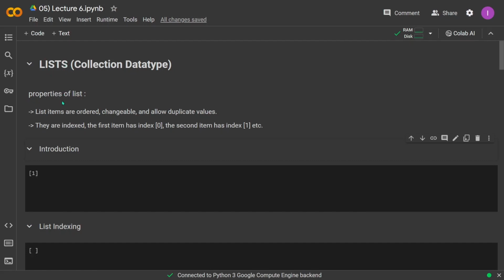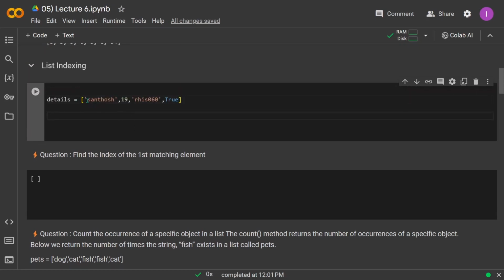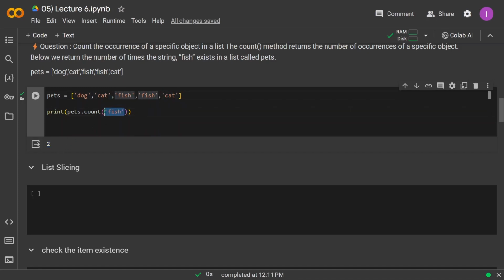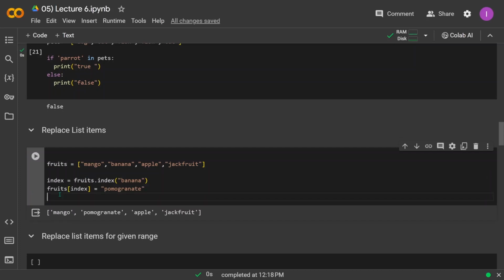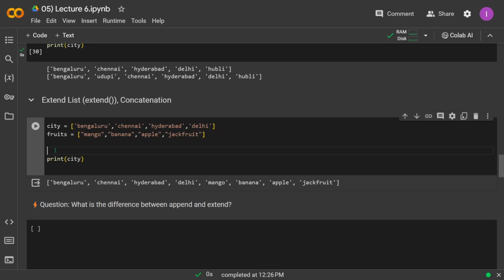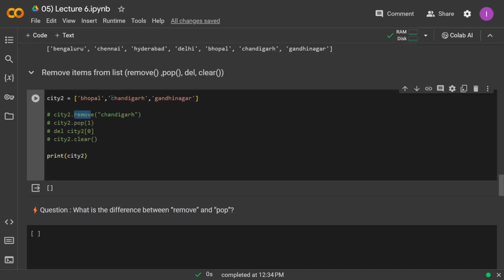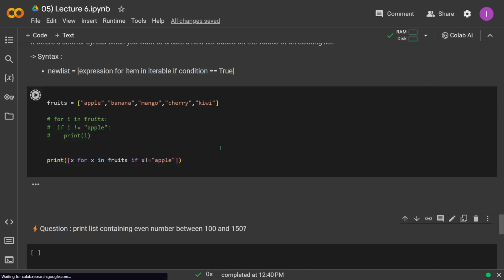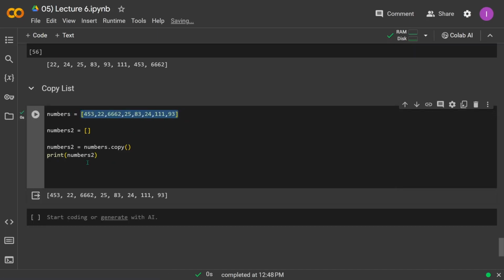Lists in Python | Dive into Beginner-Friendly Python Tutorial - Lecture 6 (English)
Hello, dear viewers! In this exciting video, we will delve into the fundamentals of Python programming, covering essential topics that is Lists(Collection data type) in Python. We've crafted this tutorial to be both informative and enjoyable for you.

Sharing is caring, so if you believe this video could benefit your friends, don't hesitate to share it with them.

Thank you for your support, and we hope you have a fantastic learning experience!